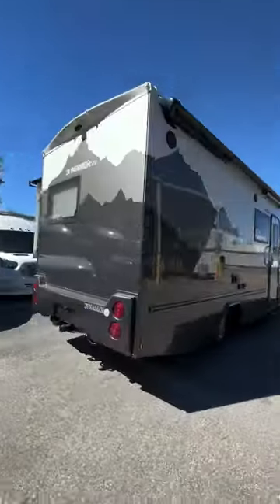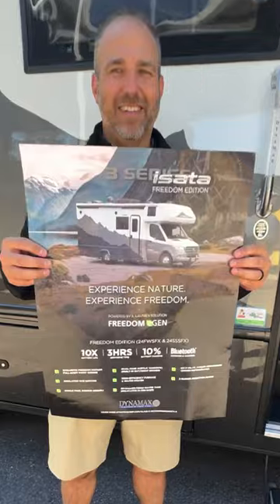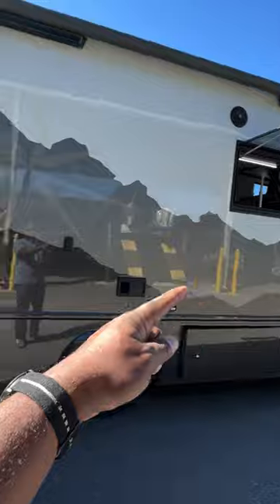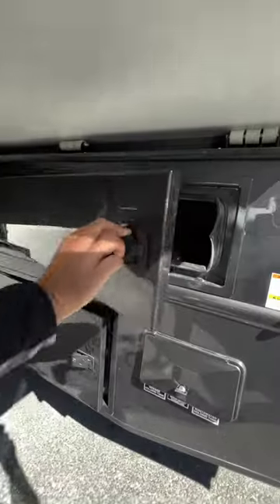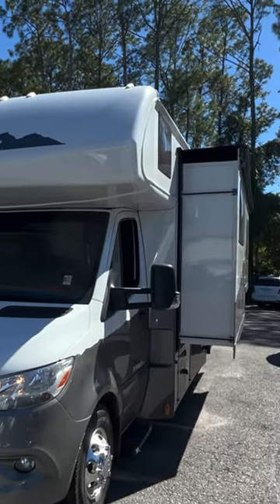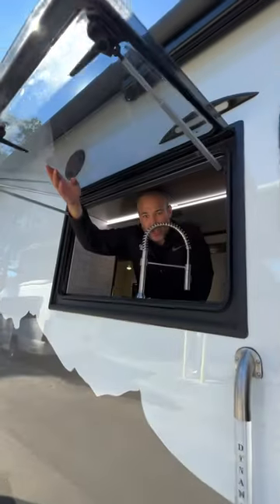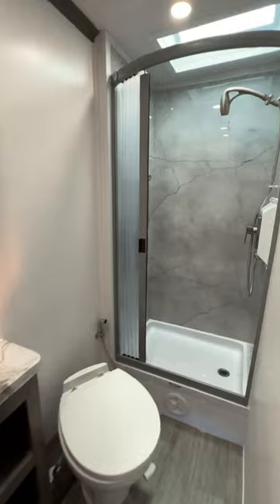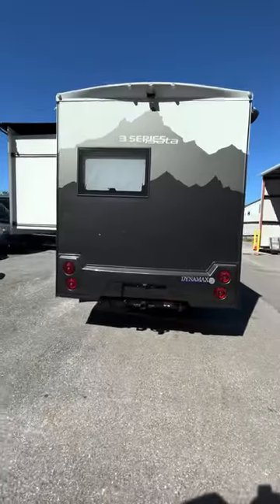2024 Dynamax Isata 3 Series Freedom Edition: Full-Size Class C RV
Tour the spacious 2024 Dynamax Isata 3 full size Class C RV built on Mercedes Sprinter with freedom edition package. @sunshinestatervs